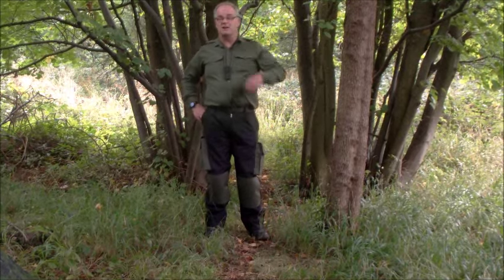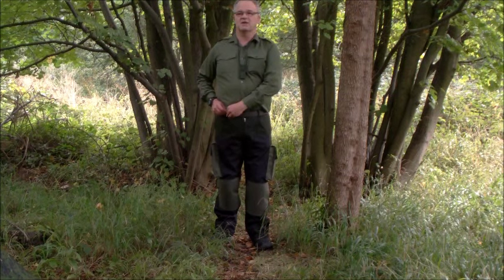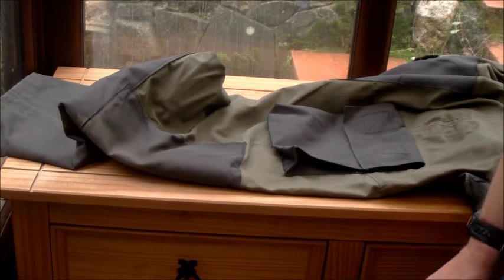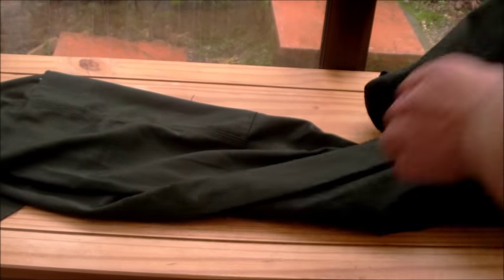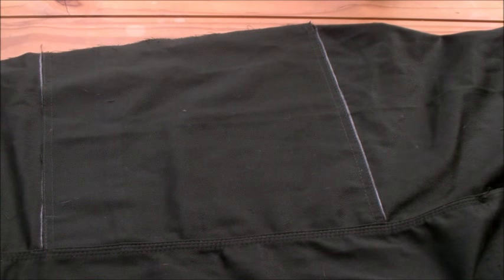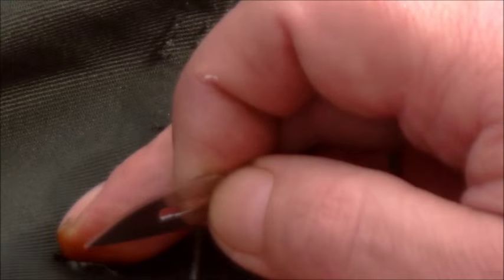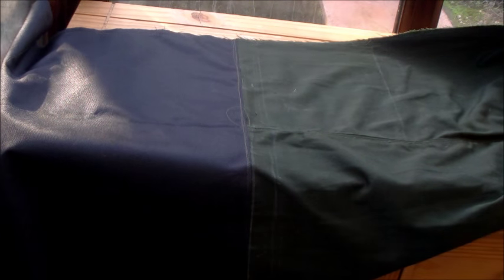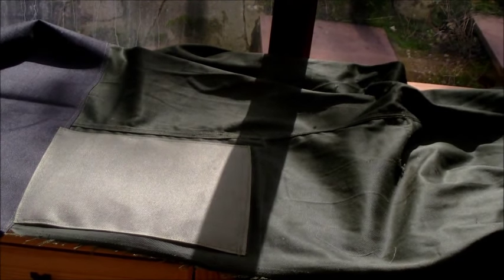kegs part 1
Troops this is NOT a bush craft film !
Tutorial of the MOD's i make to my outdoors trousers as request by a goodly few people. ( in 2 parts )